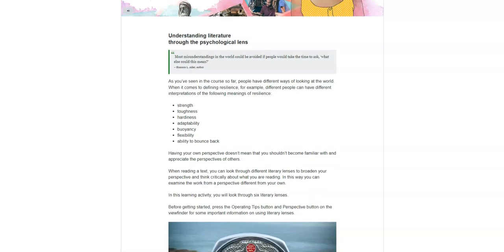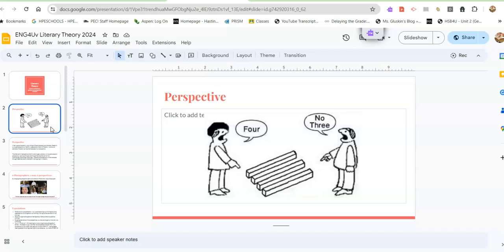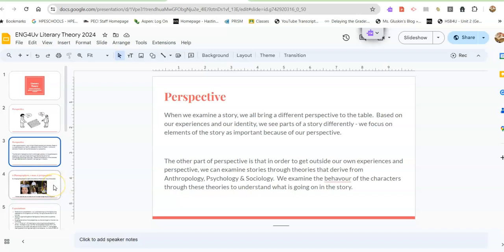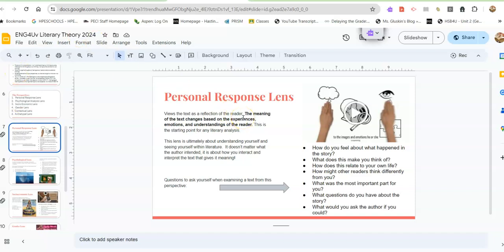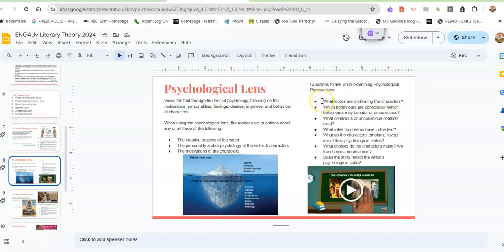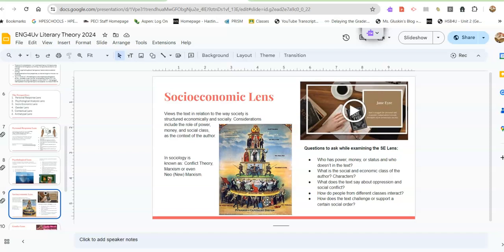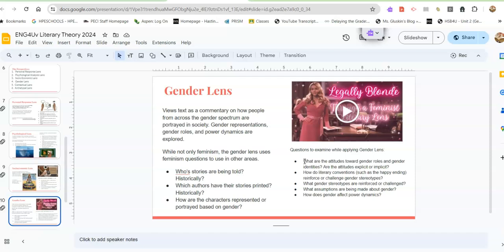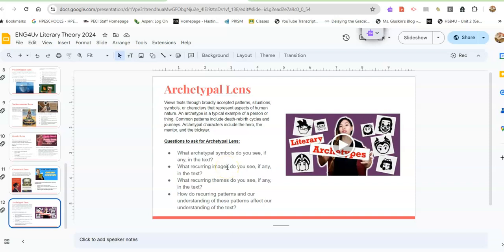ENG4Uv Literary Perspectives & Lenses